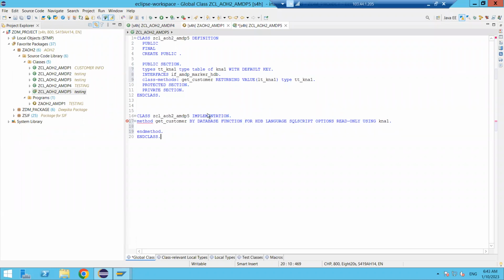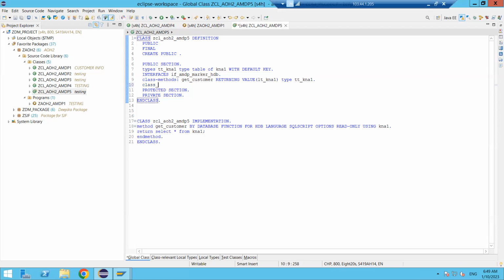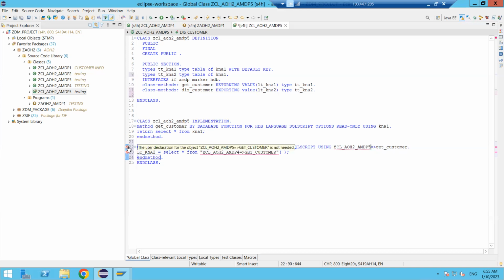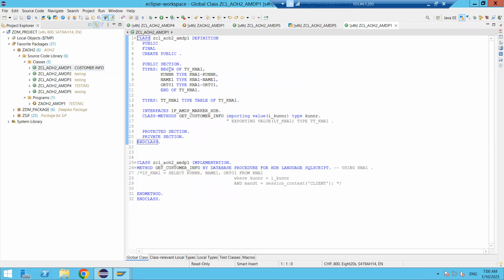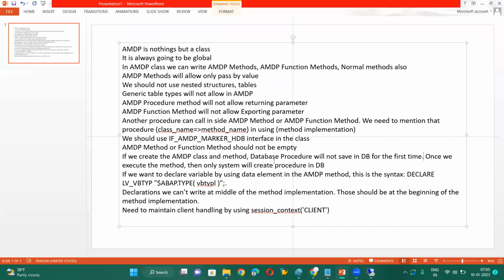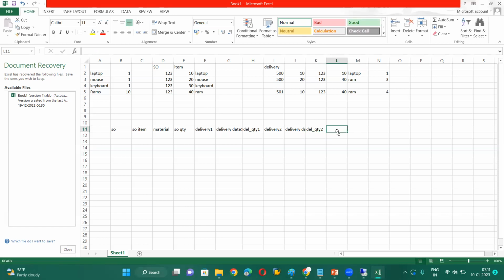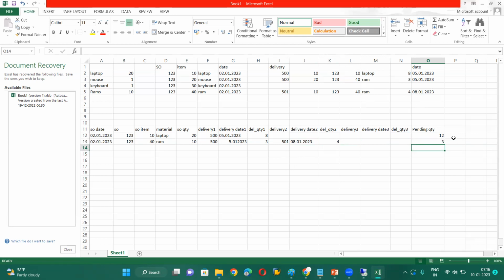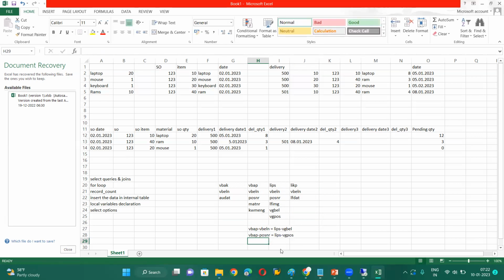18_2 AMDP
AMDP